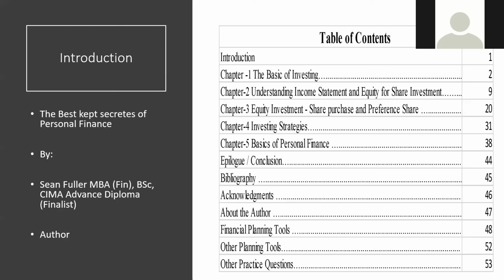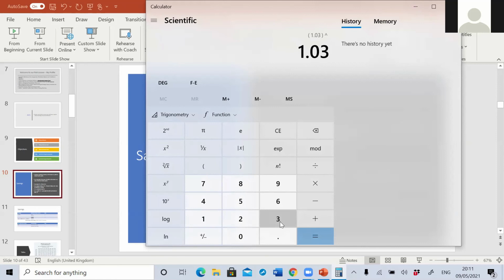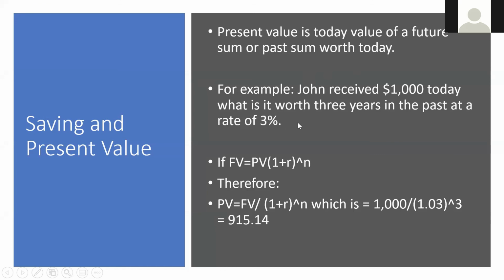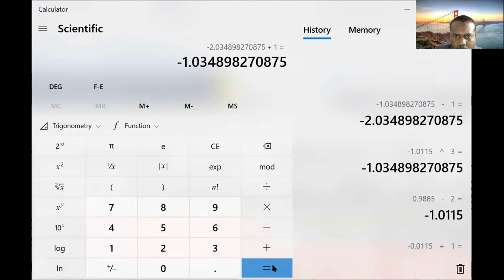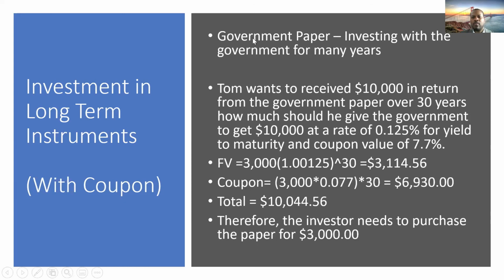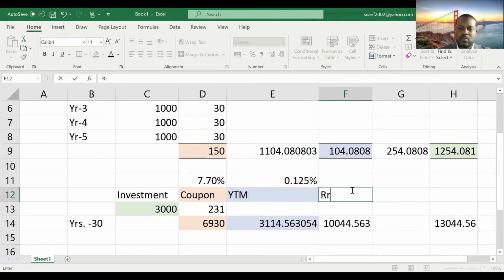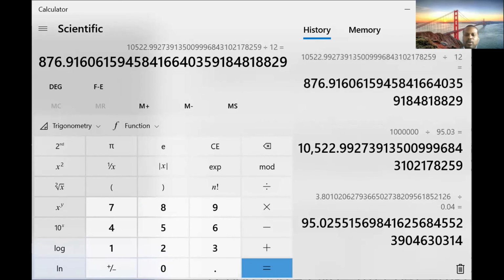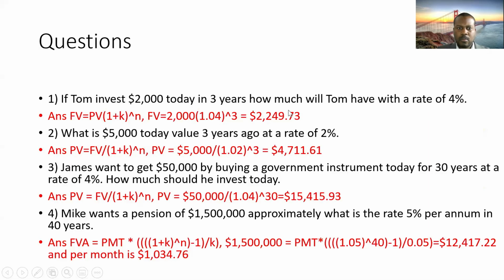Free Personal Finance Training Session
In this video we will look at the free session in personal finance training course. Please not that the others 4 sessions a paid session for you to complete a basic understanding of the key elements in personal finance wealth development.